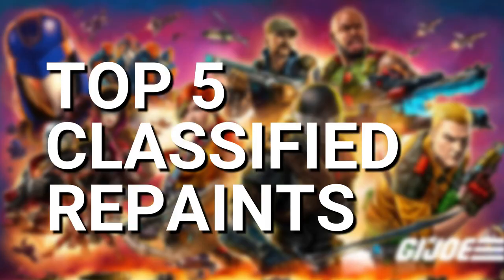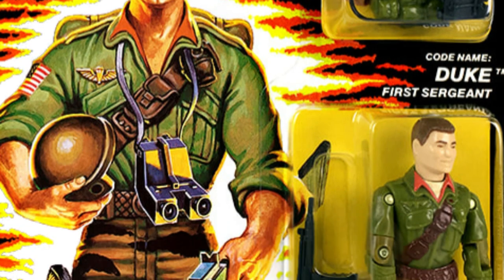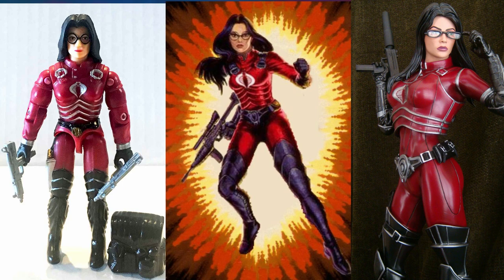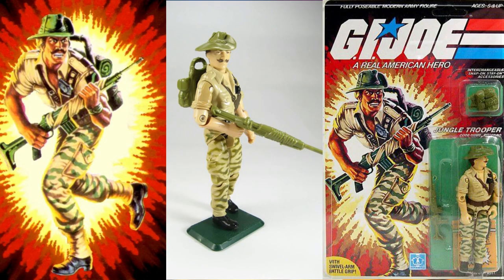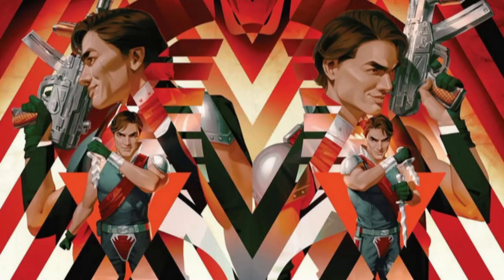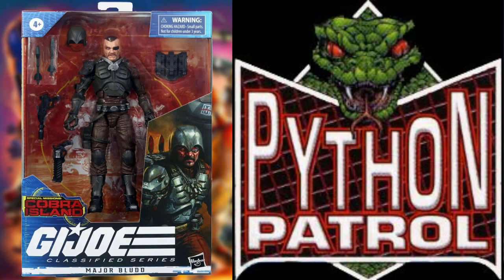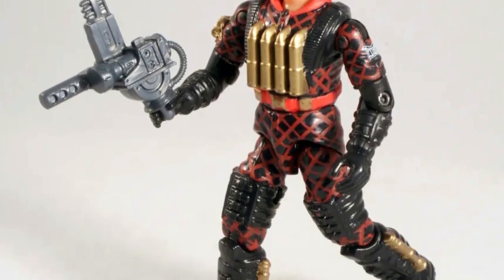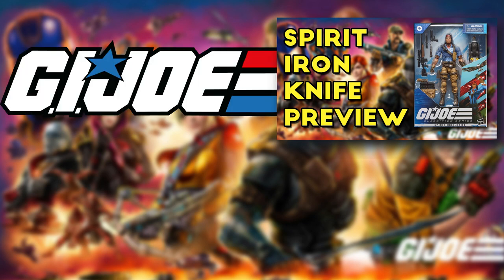Top 5 GIJOE Classified Repaints We Can Expect To See from Hasbro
The GI Joe Classified series is filled with tons of characters, and here are the Top 5 repaints we can expect to be released from Hasbro Pulse

Hasbro is a business and you can expect to see more repaints in the series, as this is a method for them to cut costs on developing characters. We fully expect to see all of these repaints over the course of the line.